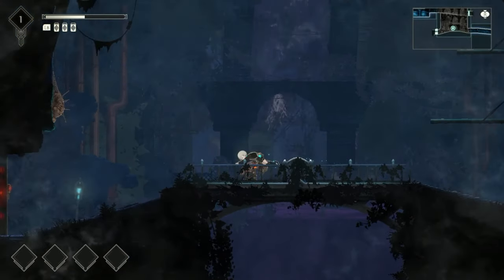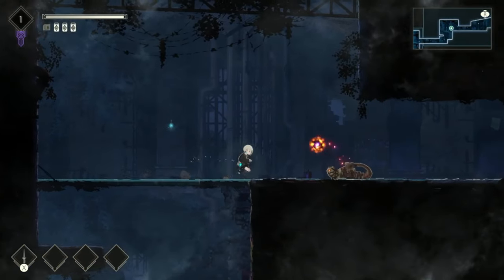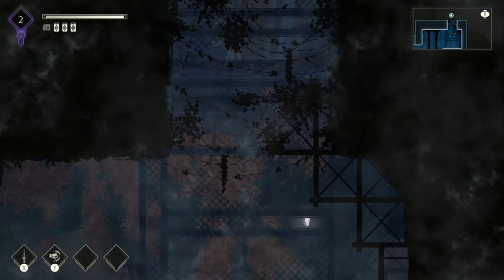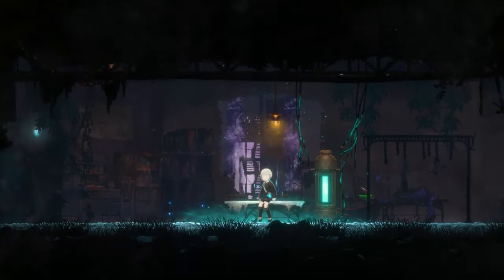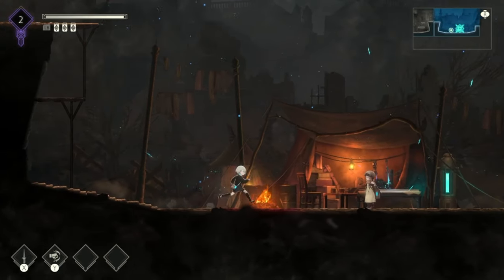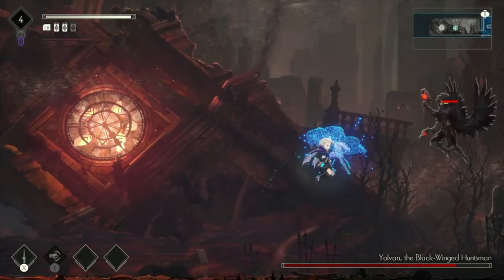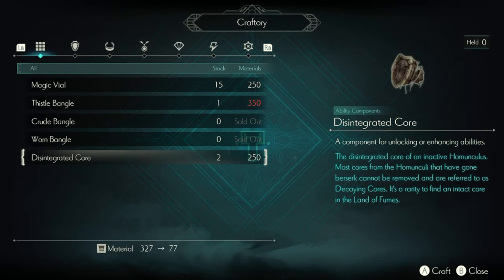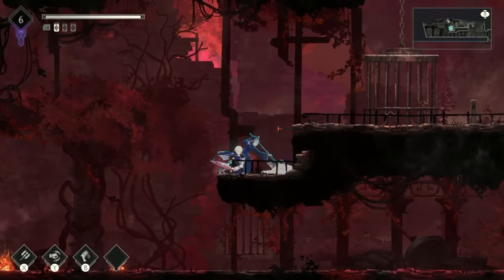Is Ender Magnolia Better Than Ender Lilies?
Ender Magnolia recently released on early access. If you want to pick up the game now on steam it is available here: